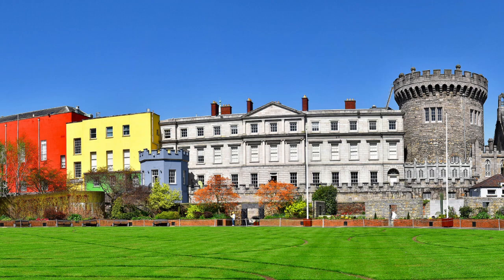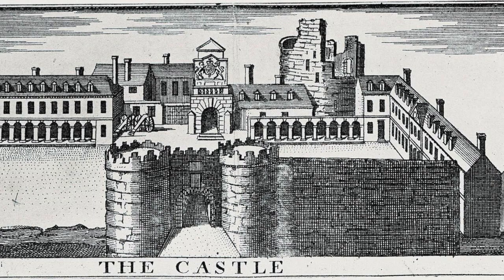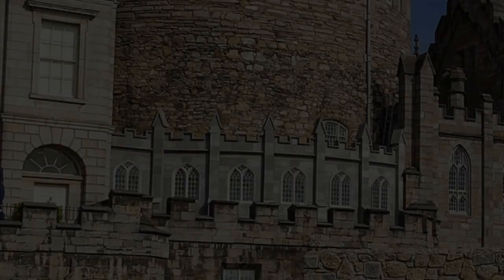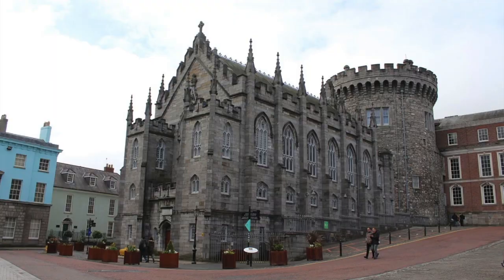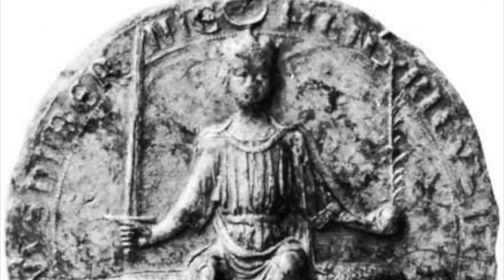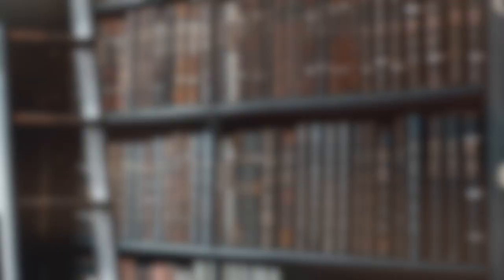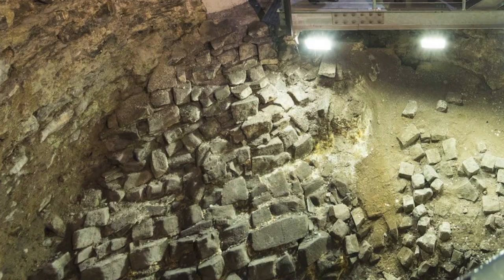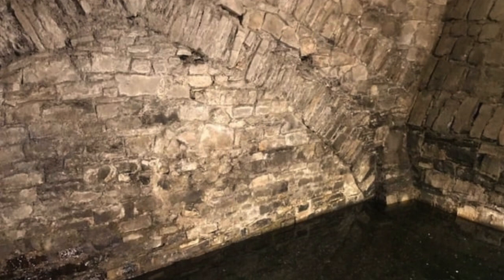Medieval Castle Tour - Dublin Ireland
Join me as I tour inside a medieval castle in the heart of the city of Dublin.  This medieval site has an extensive history that dates back to an earlier Viking settlement.  Let's learn about life in the middle ages!